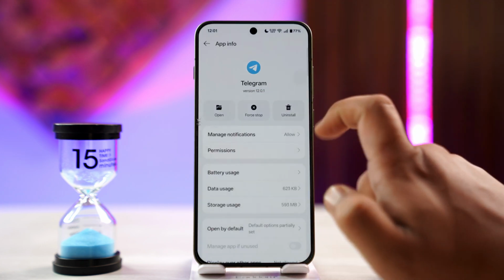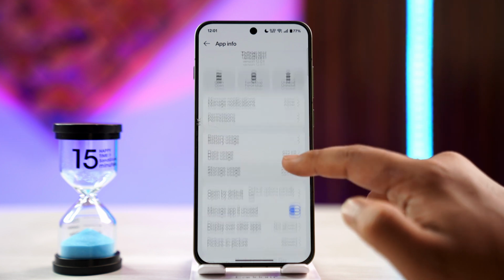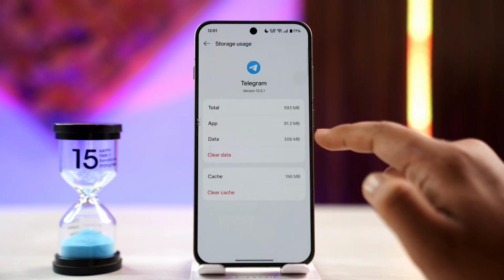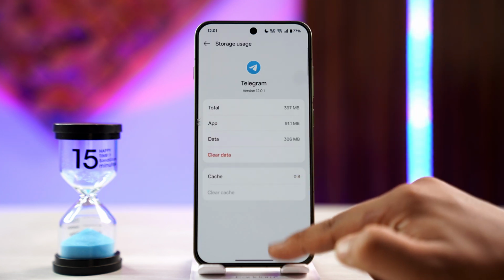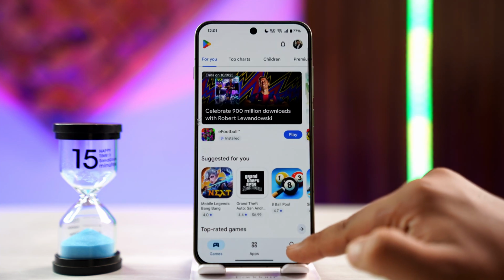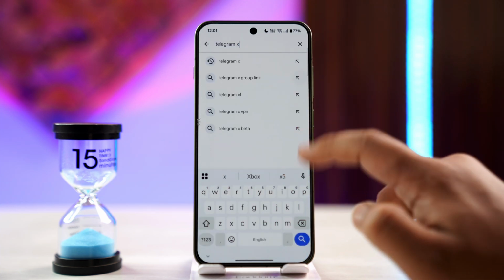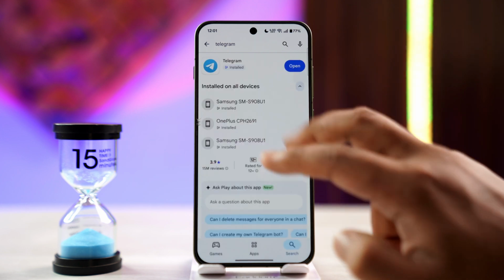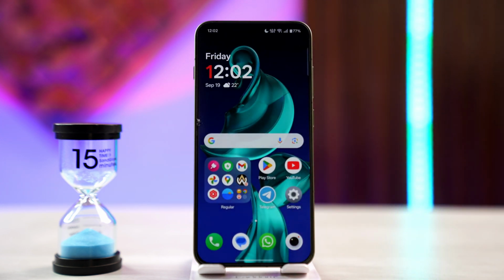How to Fix Telegram Login Suspicious Activity Error !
In this video, we explain how to fix the Telegram login "suspicious activity" error. This issue often occurs when Telegram detects unusual login behavior, such as multiple failed login attempts, repeated incomplete verifications, or trying to access your account from a new device or unfamiliar location. When this happens, Telegram temporarily restricts login attempts to protect your account from potential unauthorized access.

The first thing to understand is that this error is usually temporary. Telegram may automatically lift the restriction within 24 to 48 hours. During this time, it is best to avoid repeated login attempts, as trying too often can reset the waiting period and extend the restriction. Waiting patiently for this cooldown is one of the simplest solutions.

If you still face issues after the cooldown period, you can try clearing your app cache and data. On Android, long press the Telegram app icon, tap on the info (i) button to open App Info, and then go to Storage. From there, clear the cache and choose the option to clear data. This removes temporary files that may be interfering with the login process.

Next, ensure that your Telegram app is updated. Head to the Google Play Store or Apple App Store, search for Telegram, and check for updates. Installing the latest version helps resolve bugs and ensures compatibility with Telegram’s security protocols.

Another important step is to verify that you are logging in with the correct phone number and that you can receive SMS or phone call verification codes. Since Telegram relies on these codes for account access, make sure your device has stable network coverage.

By waiting for the automatic restriction to lift, clearing cache and data, and keeping your Telegram app updated, you should be able to resolve the suspicious activity login error and regain access to your account.

Timestamps:
0:00 Introduction
0:14 Why suspicious activity error occurs
0:40 Waiting 24–48 hours
0:54 Clearing cache and data
1:07 Updating the Telegram app
1:17 Conclusion